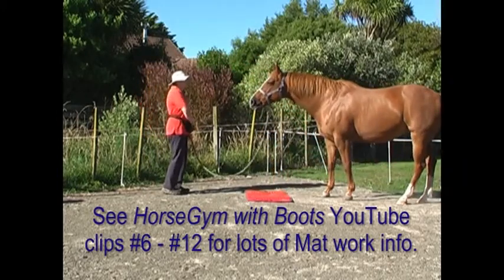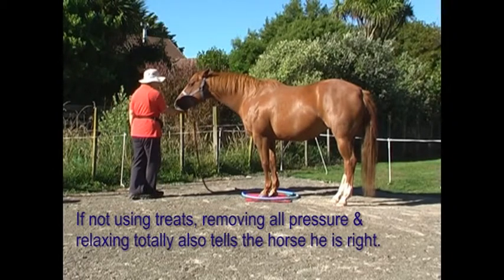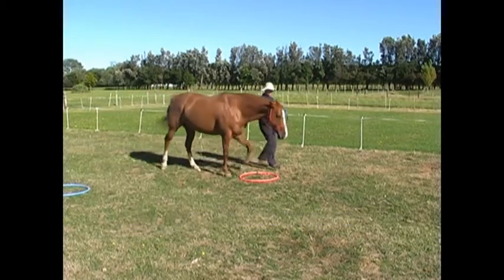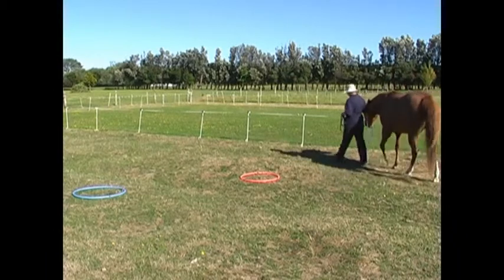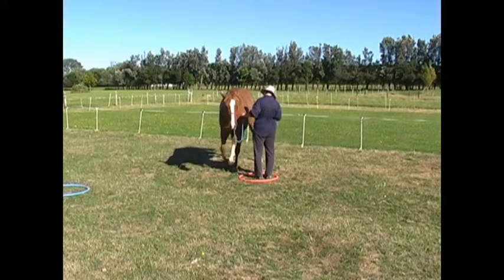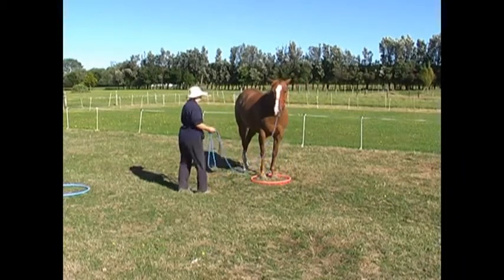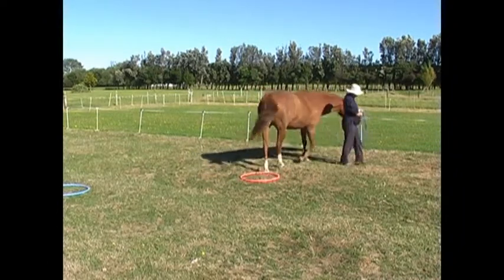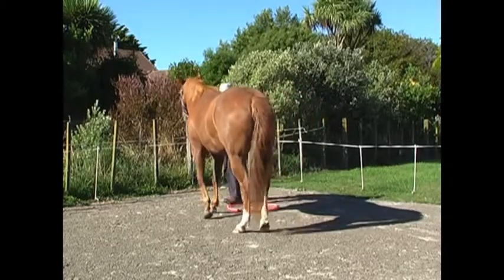Single Obstacle Challenge HOOPS 1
Hoops feature quite a bit in Horse Agility, so I thought it would be fun to take a look at what we can all do with a hoop or two.
This is the first in a series several hoop clips.  Once I started, more things to do popped out.